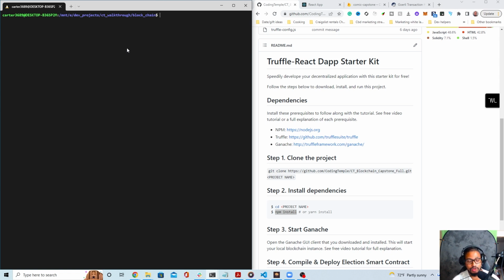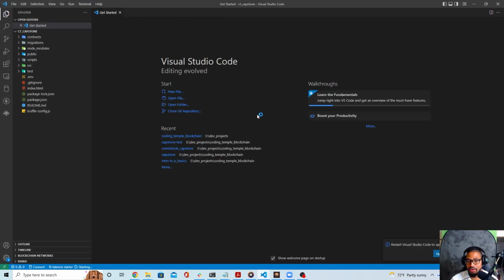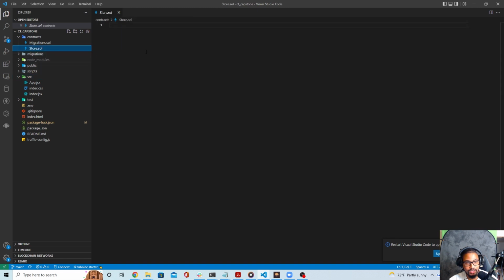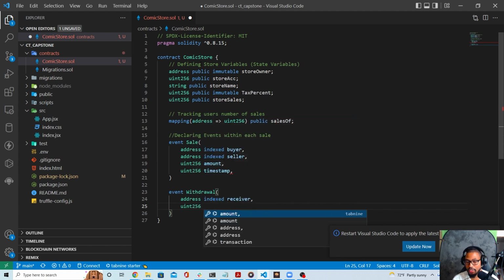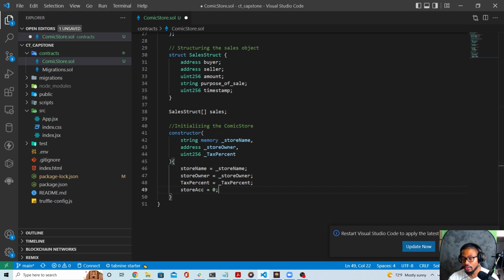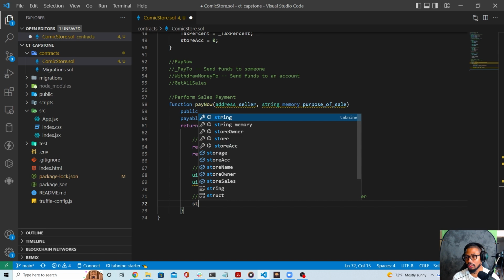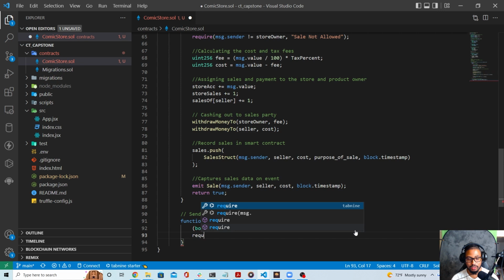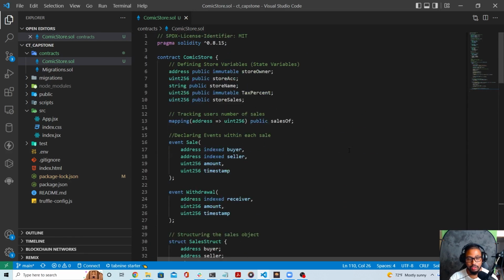SE BC Module 6 SmartContract